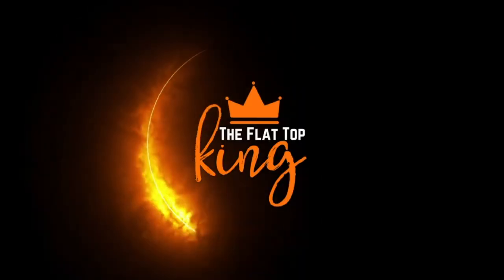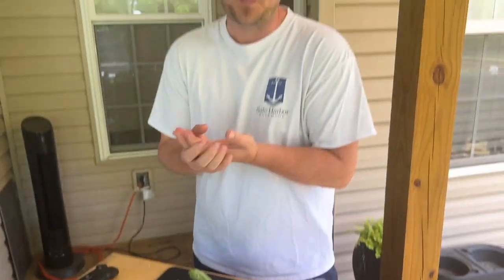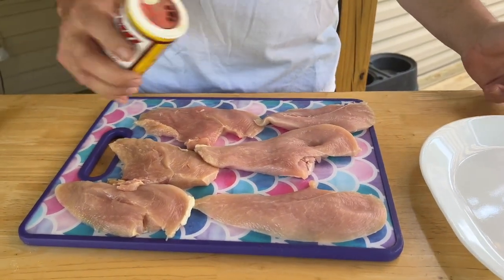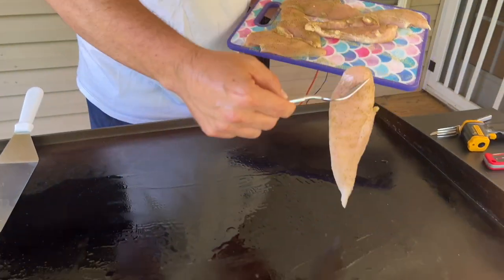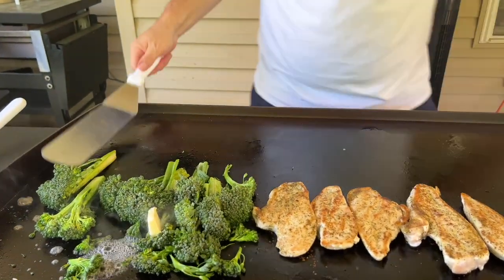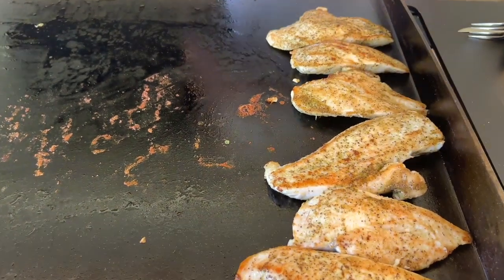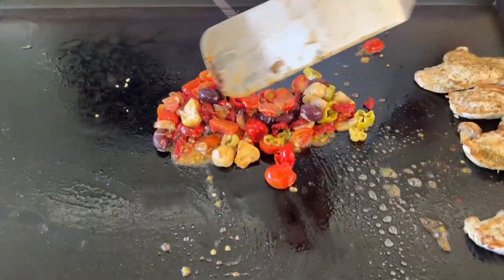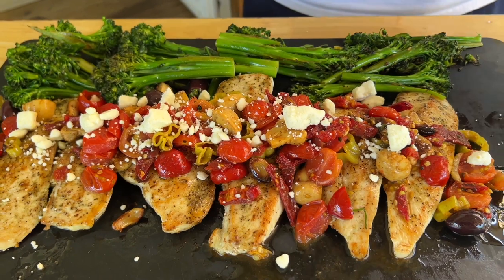Salad Bar Chicken on the Griddle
Salad bar chicken on the griddle… You may be wondering what the heck is that?  This is an easy griddle chicken recipe that I’ve been wanting to make for a long time now, and I finally talked my wife into letting me do it.  And now she wants me to make this flat top grill chicken dinner next week also!

I pass by the salad bar and olive bar of my local grocery store all the time, and it gave me the idea for this healthy chicken recipe on the griddle.  If you’re wanting a healthy dinner idea for your Camp Chef, Blackstone, or Pit Boss griddle, you’ll love this one!

Start by picking up some ingredients from your salad bar… We used garlic marinated mushrooms, sun-dried tomatoes, marinated sweet cherry peppers, kalamata olives, banana peppers, and roasted garlic.  All of the ingredients weighed about half a pound from the salad bar and cost less than $4.00... much cheaper than buying full jars of these ingredients.

After cutting our boneless skinless chicken breasts in half length-wise for thinner cuts, we seasoned them with our favorite Greek seasoning (link below) and put them on the griddle.  When the chicken is almost done cooking, or about 150 degrees, move it to a cool side of the griddle with the fatter side facing towards the inside of the griddle (I explain this in the video).  This helps your chicken stay juicy instead of drying out or overcooking.

Cut about half of a pint of cherry tomatoes in half, then add them to the griddle with some butter.  Let the tomatoes start to heat up and then gently smash them with your spatula to make a rustic “sauce” of sorts.  Heat the chopped salad bar ingredients on the griddle and mix them with the burst tomatoes.

Once the chicken is done cooking, transfer to a plate and top with the chopped mediterranean inspired topping.  Sprinkle on some feta cheese and enjoy!  This is my wife’s favorite of all of the healthy flat top grill recipes that I’ve made… Hope you guys enjoy it too!

Theflattopking.com

MY FAVORITE COOKING TOOLS:
Wireless Thermometer
My Infrared Laser Thermometer
KitchenAid Artisan Series 5 Quart
Breville Smart Oven Air Fryer Pro

Cavender's All Purpose Greek Seasoning

PIT BOSS  Southwest BBQ Rub
PIT BOSS  Lonestar Beef Brisket Rub

KNIVES I USE:
HENCKELS Four Stars 7in Filet Knife
HENCKELS Four Star Utility Knife
VICTORINOX 6in BONING KNIFE

GRIDDLE MUST HAVES:
Meat Press Stainless Steel
Squirt Bottles
Melting Dome and Resting Rack

WEBER LINKS:
Weber Griddle Insert --